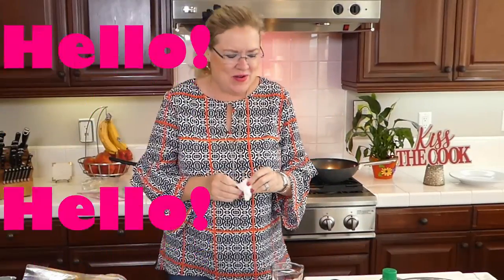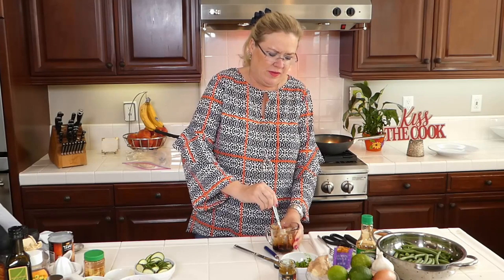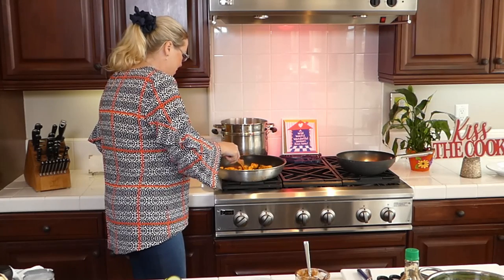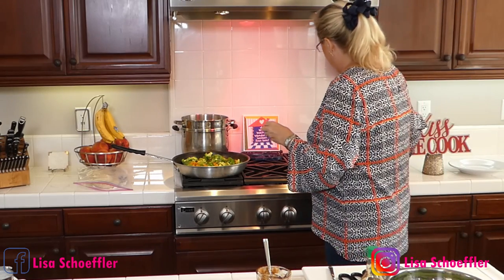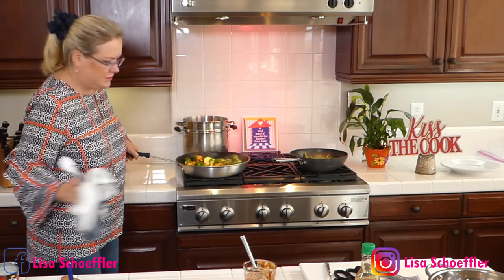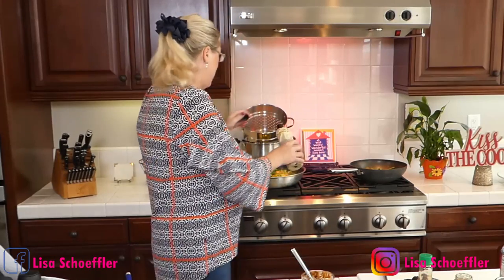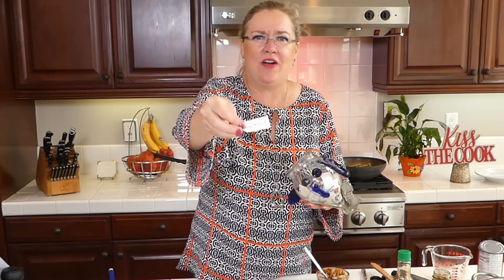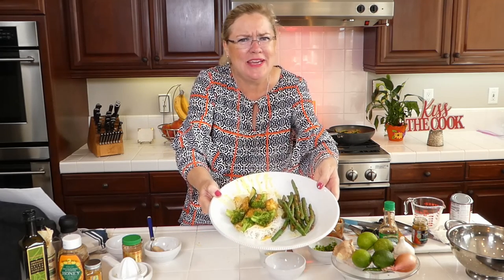How to Make Chicken Curry and Peanut Green Beans 9-16-20 Lisa's Recipe of the Day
Lisa is fantastic in showing how to make Chicken Curry with Broccoli and Zucchini while making Peanut Green Beans. What a great way to put together an excellent meal in a short amount of time. Easy Peasy with a sparkling personality dishing out style and entertainment flair.